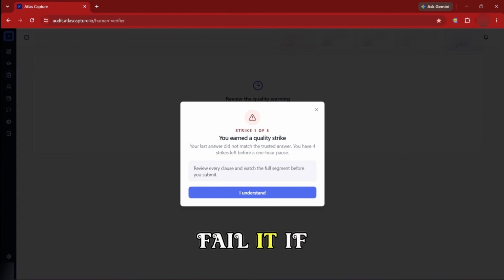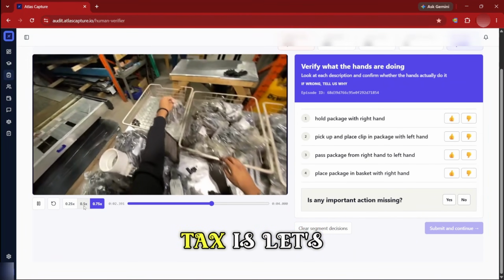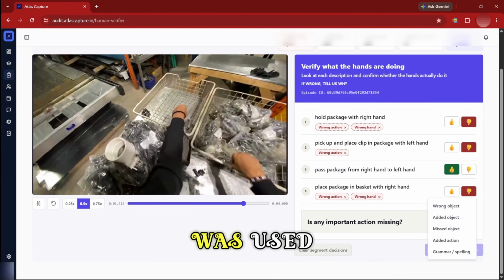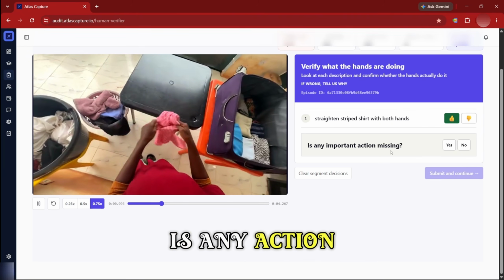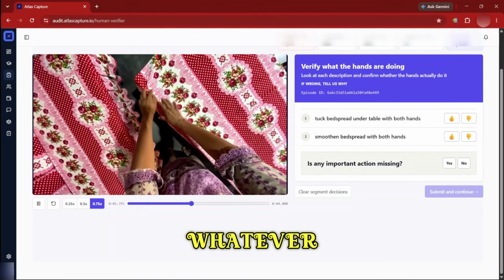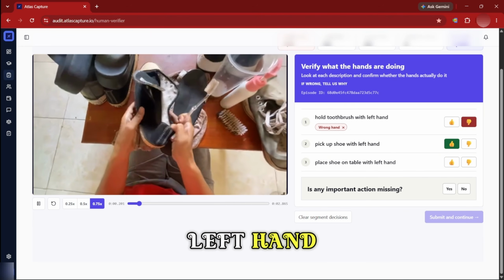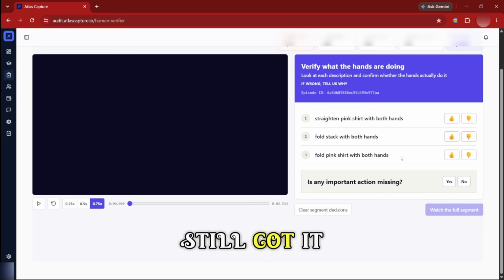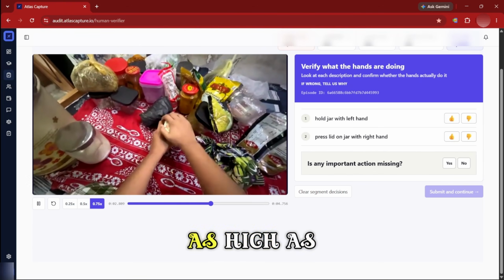Atlas Capture Human Verifier Task – How to Complete It Correctly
Atlas Capture Human Verifier Task: Complete Guide to Doing It Right!

In this video, I walk you through the full process of completing Atlas Capture Human Verifier tasks step by step. You’ll see exactly how the verification system works and how to review AI-generated labels accurately so you can maintain high quality scores.

This walkthrough focuses on the practical side of human verification — how to check descriptions, decide whether a label is correct or incorrect, and write clear reasons when something needs to be rejected. If you’re currently working on Atlas Capture or preparing to start verifier tasks, this session gives you a clear standard to follow.

By going through real examples, you’ll understand how to spot common errors, apply precise corrections, and avoid the mistakes that usually lead to low accuracy.

You’ll learn:
• What the Human Verifier task actually involves
• How to correctly review AI-generated labels
• When to mark a label as correct or incorrect
• How to write proper rejection reasons
• Tips to keep your accuracy high
• Best practices for consistent performance

This guide is updated for the current Atlas Capture Human Verifier system in August 2026.

Timestamps:
00:00 - 00:56 Intro
00:57 - 01:30 Summary of the Human Verifier Task?
01:31 - 10:55 How To Complete Atlas capture Human verifier Tasks
10:56 Final Advices